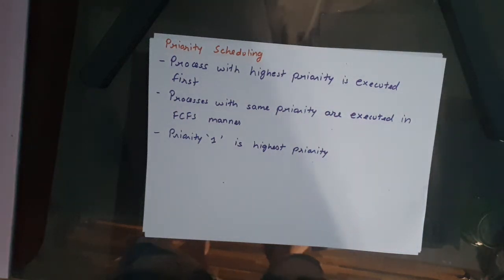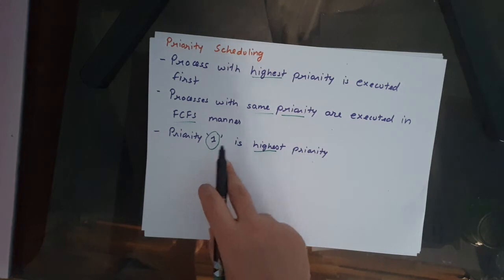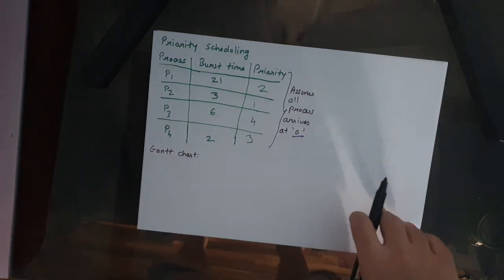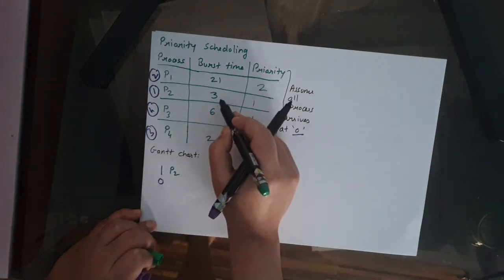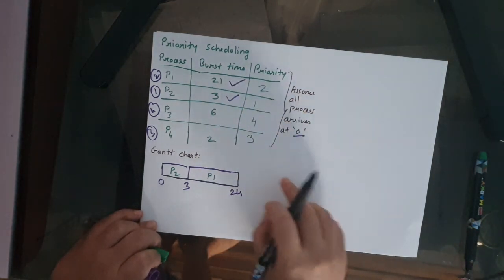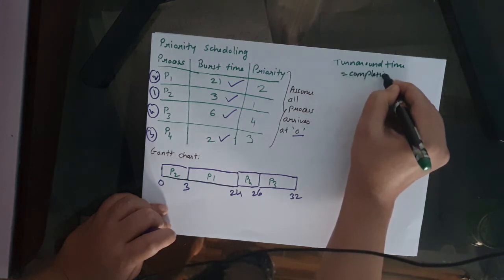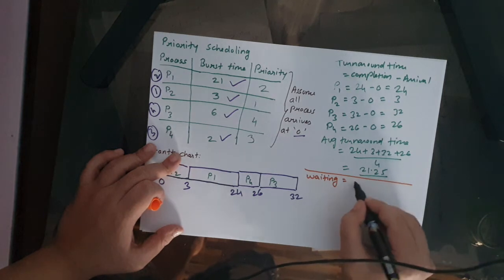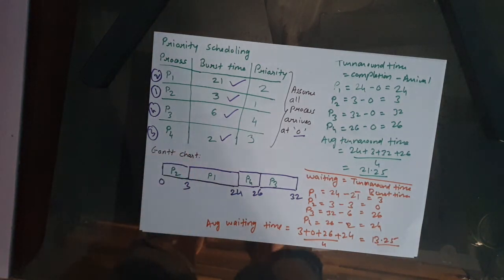Priority scheduling operating system